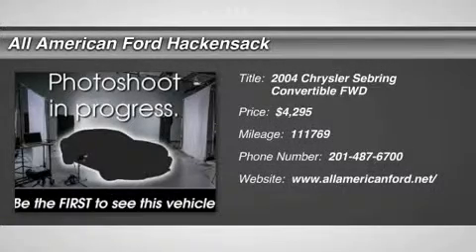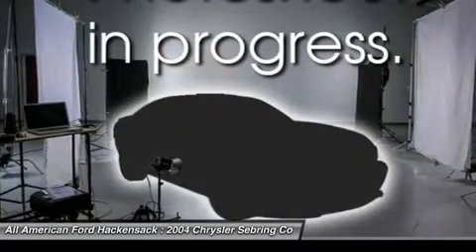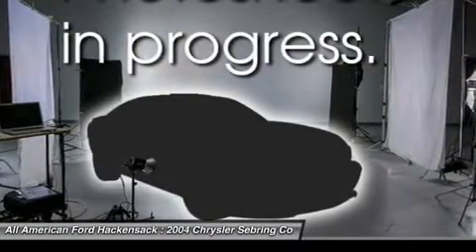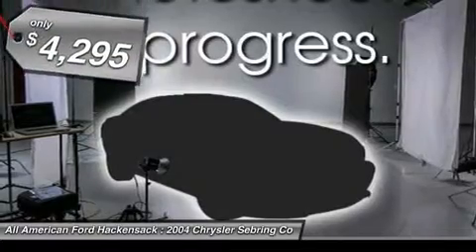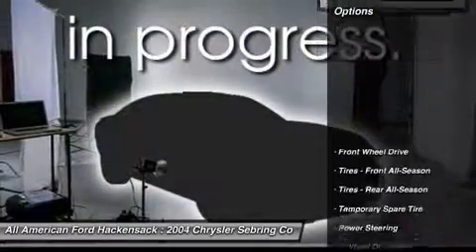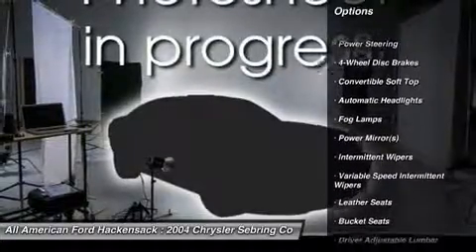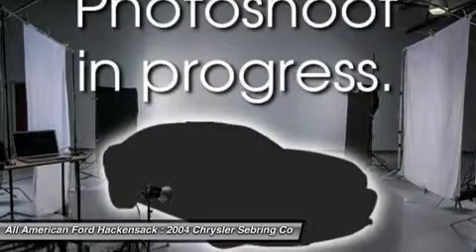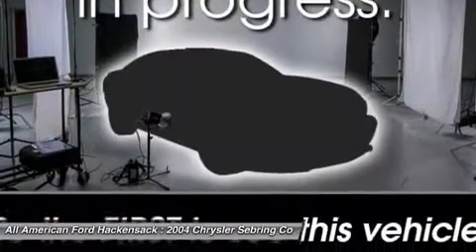2004 CHRYSLER SEBRING Hackensack, NJ 14T1760B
2004 CHRYSLER SEBRING Hackensack, NJ
Stock# 14T1760B